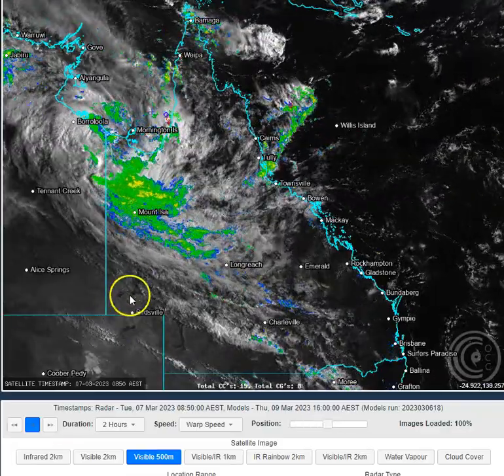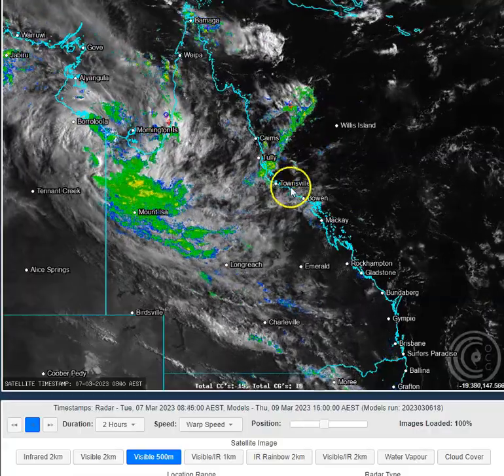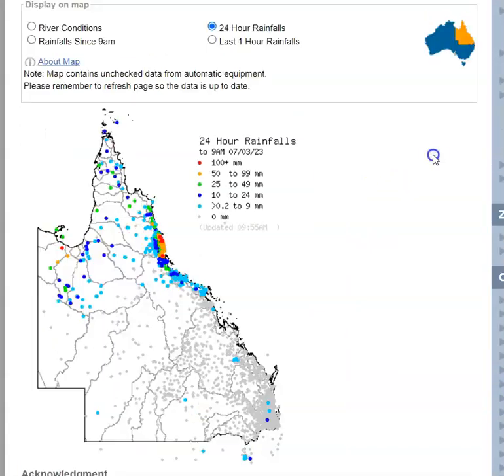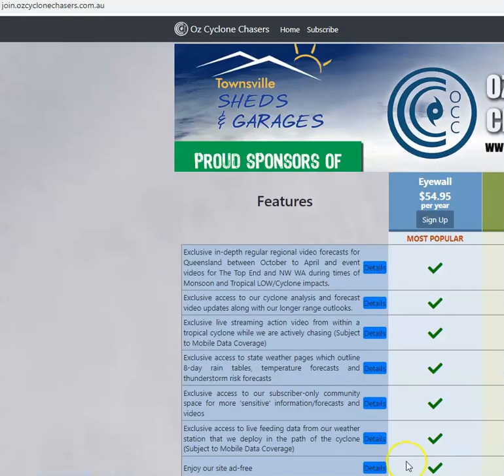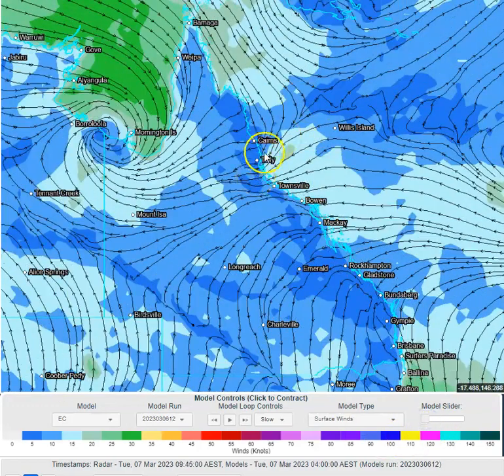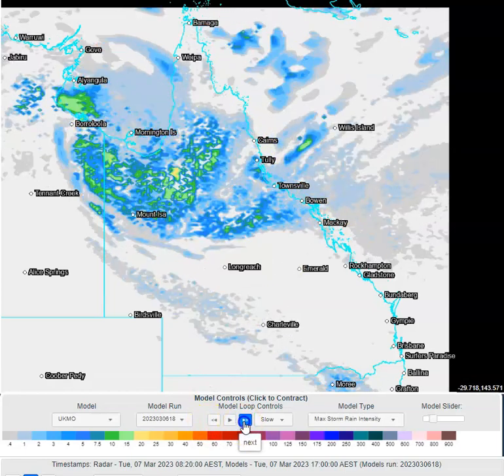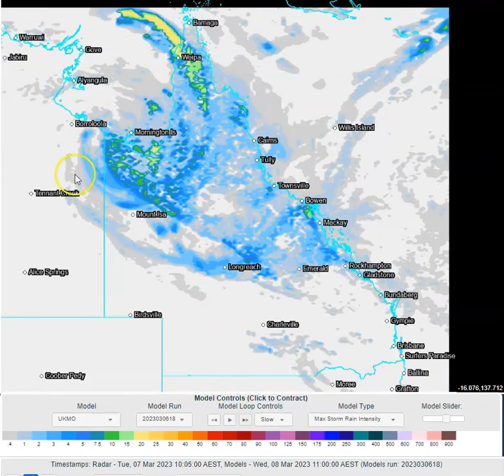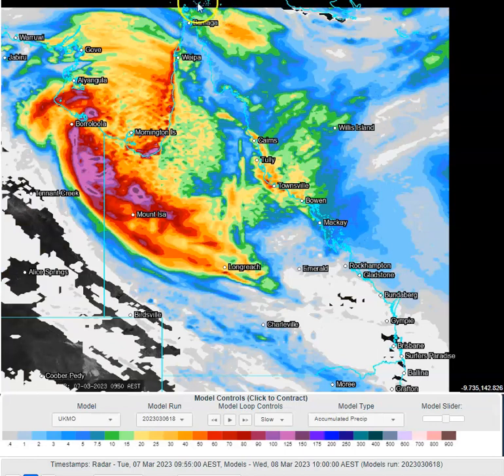OCC QLD Daily Weather Wrap March 7 2023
Issued 10:20AM

Episode 7 of Weather Or Not is available to listen for free now

Stay ahead of severe weather in Queensland with our video forecast and analysis service. Get a far more comprehensive analysis of what is likely to occur and why so that you're prepared